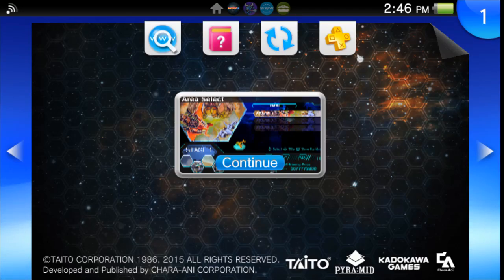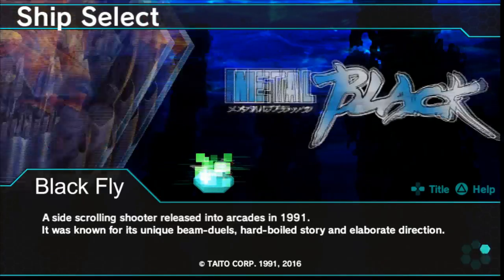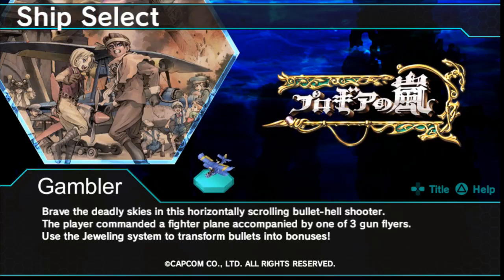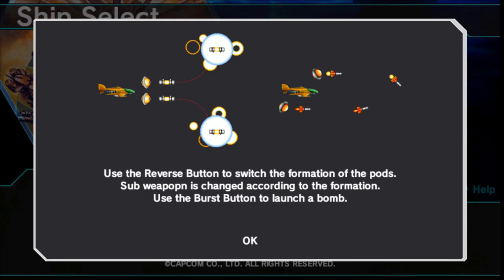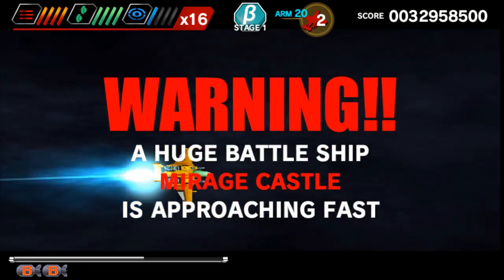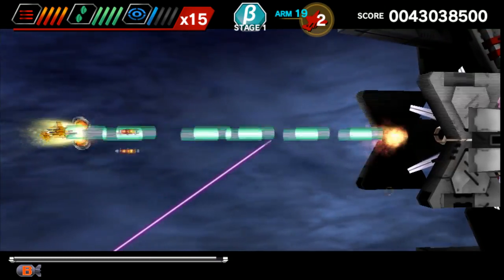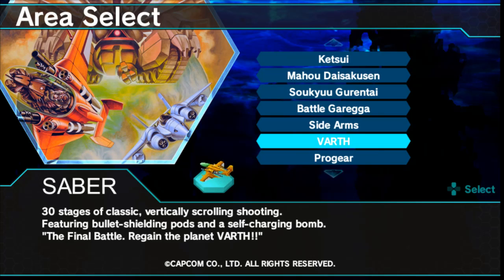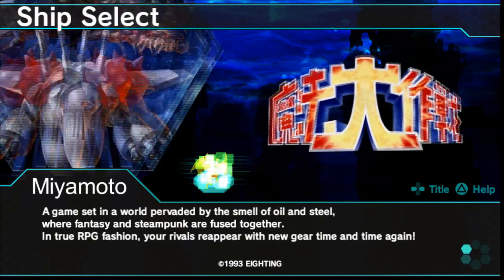DBCS - Why the Varth DLC is broken, and more.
Taking it easy until Friday. See you then!